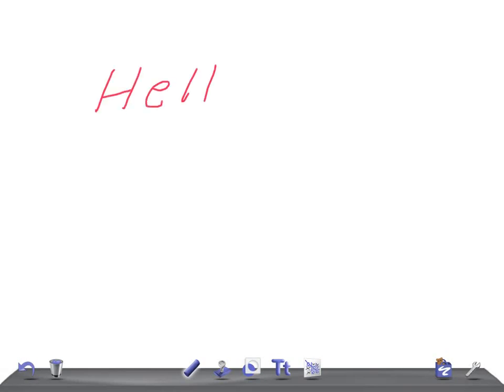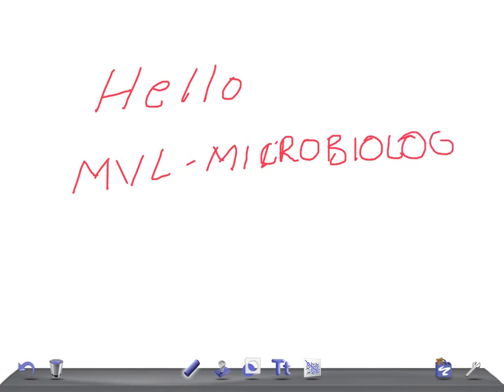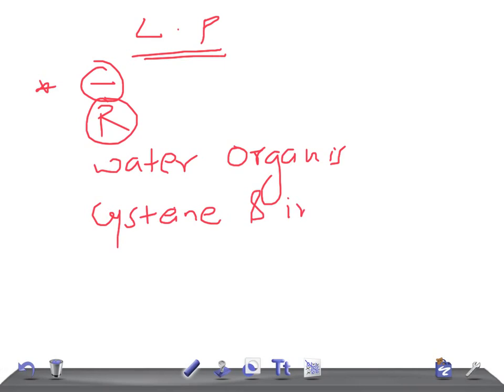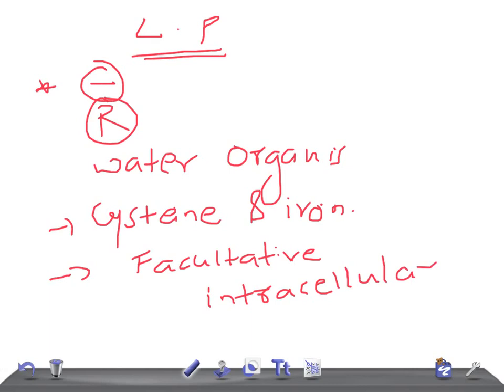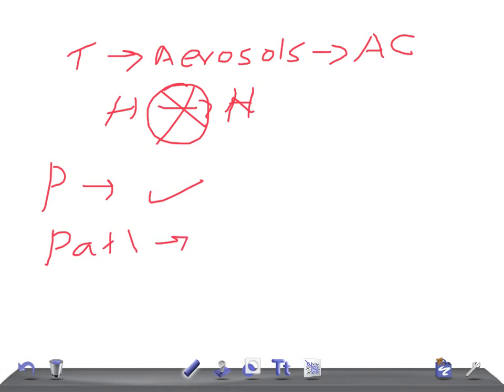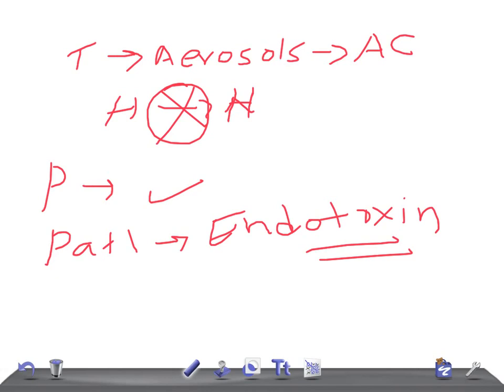Medical Video Lecture: Legionella pneumophila, Microbiology